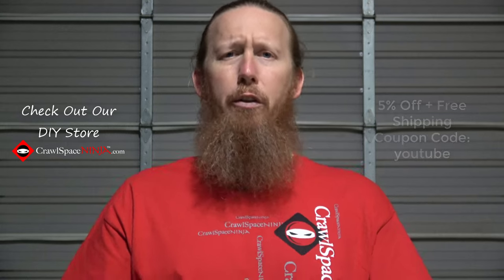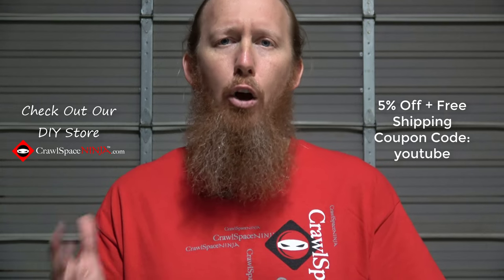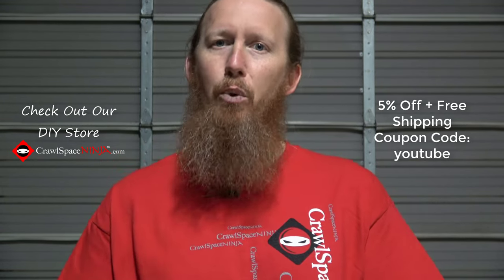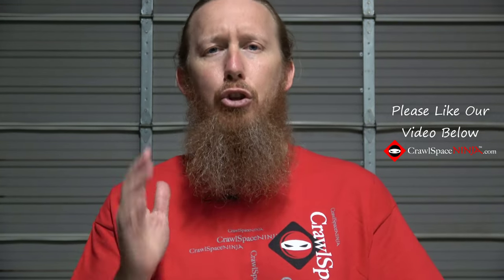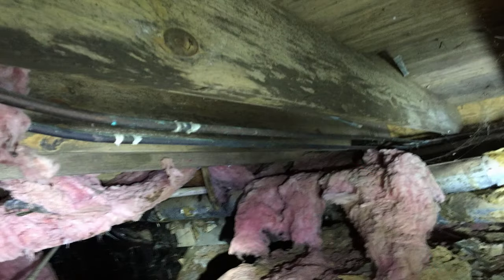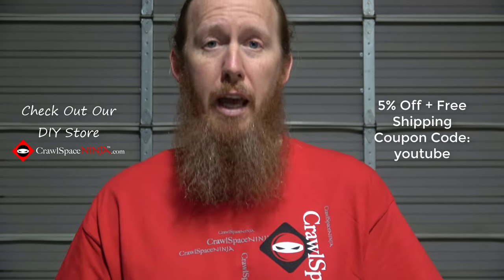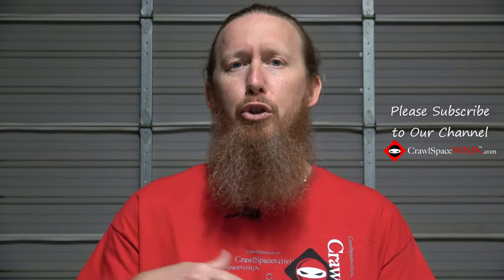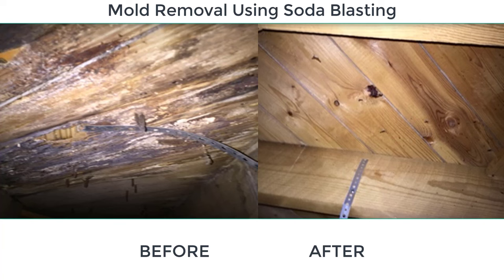Crawl Space Encapsulation Mistakes | Crawl Space Repair Mistakes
**Considering DIY solutions? ** Michael's book "Crawl Space Repair Myths Busted" offers expert guidance: [Amazon - Crawl Space Repair Myths Busted]

Join us as we uncover common errors homeowners make in crawl space repair and encapsulation, and learn how to avoid them. 💡🕳️ Discover essential tips and expert insights to ensure your crawl space encapsulation project is a success, saving you time and money in the long run. 💰⏳

Learn about crucial mistakes such as improper moisture control, inadequate insulation, and improper sealing techniques, and how they can lead to costly repairs and compromised indoor air quality. 🛠️🔍 Plus, unlock insider knowledge on identifying signs of subpar encapsulation and knowing when to seek professional help. 🛡️👷‍♂️

Whether you're considering DIY crawl space repair or hiring a contractor, our video provides invaluable information to help you make informed decisions and protect your home's health and value. 🏡😌

Don't let crawl space encapsulation mistakes haunt your home – click now to watch the video and ensure your crawl space remains dry, clean, and healthy for years to come! 💬🌿 CrawlSpaceEncapsulation HomeMaintenance DIYHomeRepair 🕳️🔍

Crawl Space Ninja: Your Crawl Space and Basement Headquarters

**Get a FREE quote for your crawl space, basement, or attic project!** Schedule an assessment: [Crawl Space Ninja Free Assessment]

**Crawl Space Ninja - Empowering Homeowners for a Healthier Home**

This channel is your one-stop shop for creating a comfortable, energy-efficient home. We cover:

* **Crawl Space Encapsulation:** Keep moisture and mold at bay with expert tips and tutorials.
* **Basement Waterproofing:** Learn how to tackle leaks and protect your foundation.
* **Attic Insulation:** Discover ways to improve energy efficiency and comfort.
* **Duct Sealing and Insulation:** Improve airflow and save money on energy bills.
* **Mold Removal:** Identify and safely remove mold for a healthier home.
* **Foundation Repair:** Ensure your home's structural integrity.

**DIY or Pro, We've Got You Covered**

Whether you're a DIY enthusiast or prefer professional help, Crawl Space Ninja has you covered:

* **DIY Tutorials:** Detailed guides for projects like installing dehumidifiers or sealing ductwork.
* **Professional Services:** Our team tackles complex jobs like encapsulation and waterproofing.
* **Free Estimates & Warranties:** Get peace of mind with our professional services.

**Our Mission: Knowledge & Healthy Homes**

We go beyond solving problems - we teach you how to prevent them. Our goal is to empower you to create a safe, efficient, and healthy home.

We have something for everyone, from beginners to experienced DIYers.

00:00 Introduction
00:11 No Crawl Space Repair Standards
00:31 Mistakes can cost thousands in repairs
00:41 Leave Insulation to Kill Mold
01:08 Subfloor Insulation Traps Moisture
01:22 Mold grows on insulation-Proof
01:44 Spray Mold but Don't Remove
02:24 Don't Insulate Crawl Space
02:45 Building Code Requires Crawl Space Insulation
02:56 Do Dehumidifiers Kill Mold in Crawl Space
03:07 Can I use HVAC to Control humidity in Crawl Space
03:33 No AC-No Humidity Control